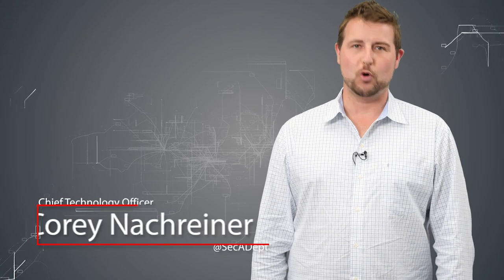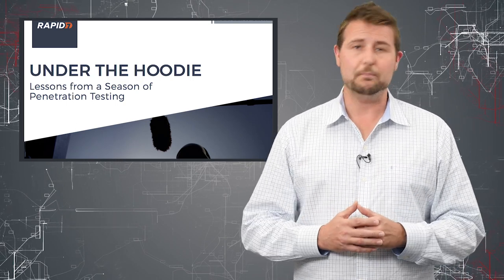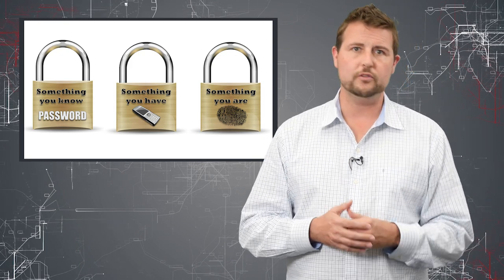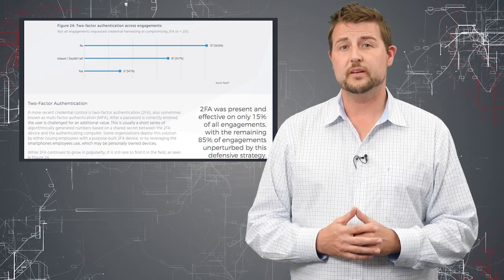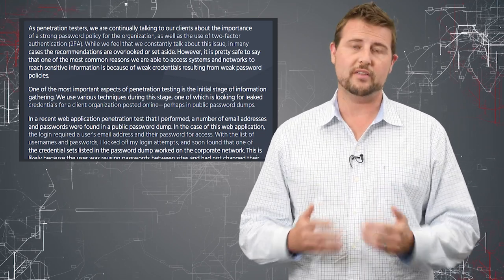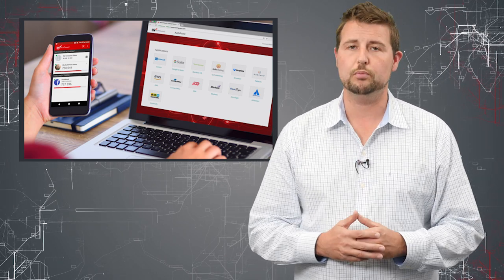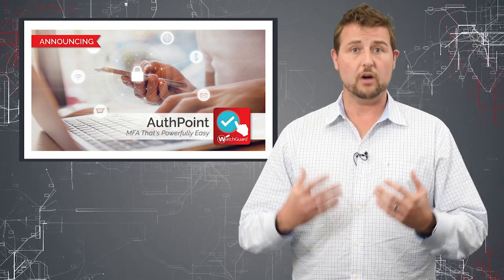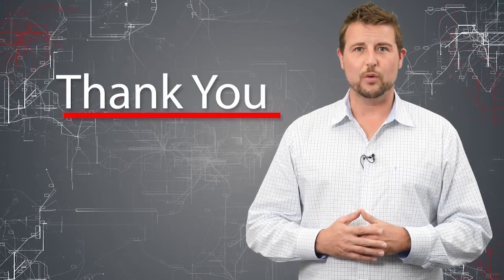PenTesters Approve 2FA - Daily Security Byte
A well-known pen-testing organization found only 15% of their customer use two-factor authentication, which is scarily low. Watch today's Byte to learn about WatchGuard's new solution.